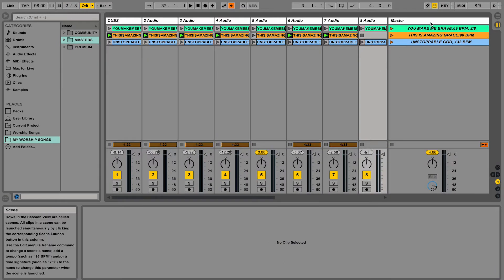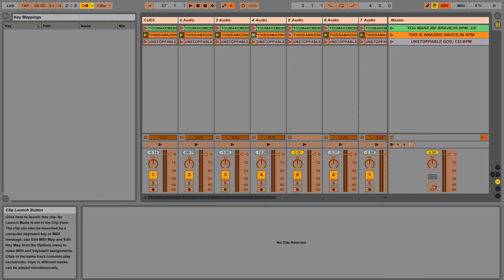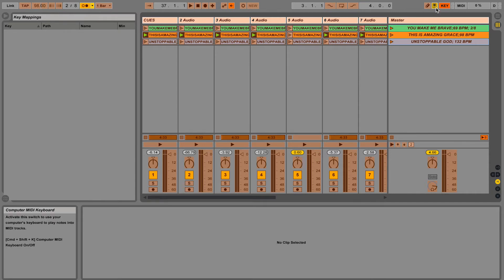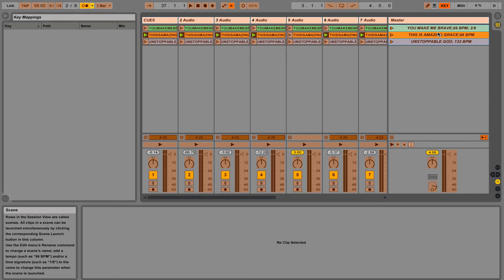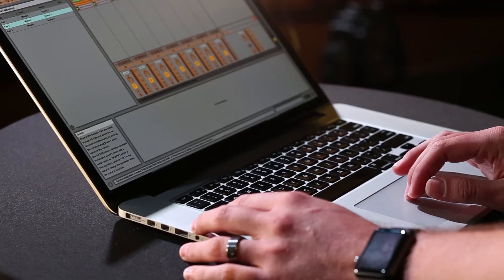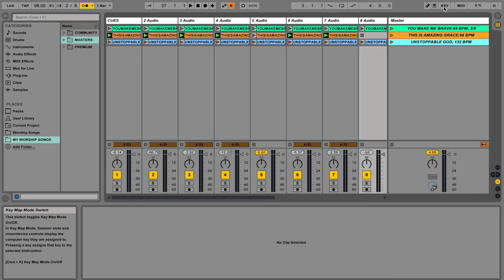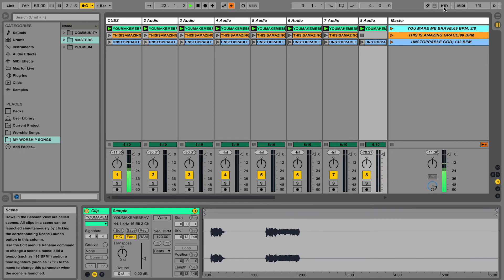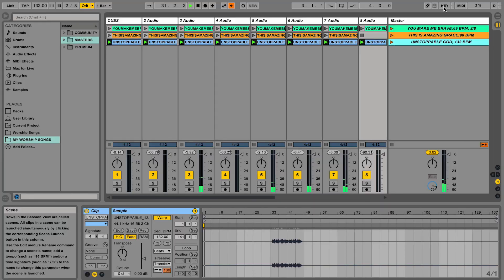Keyboard Mapping in Ableton Live | Loop Master Class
In this video, Ableton Live Certified Trainer Matt McCoy shows you how to map custom keyboard shortcuts to control different parameters in Ableton Live. This can be a great way to control all of your tracks using your computer keyboard.